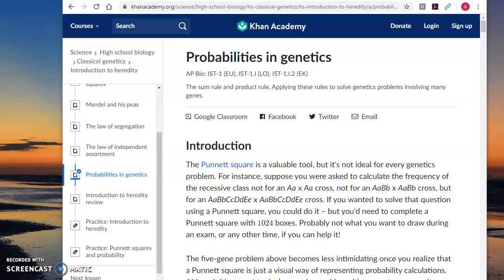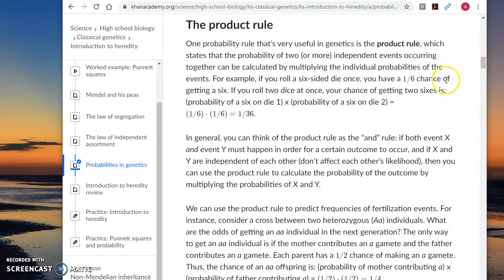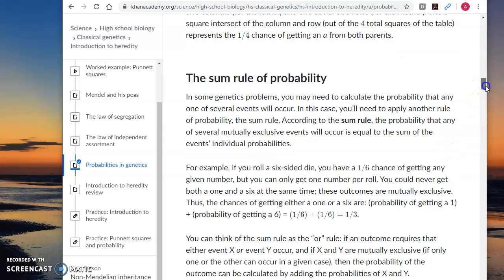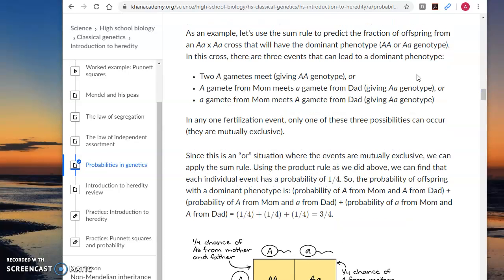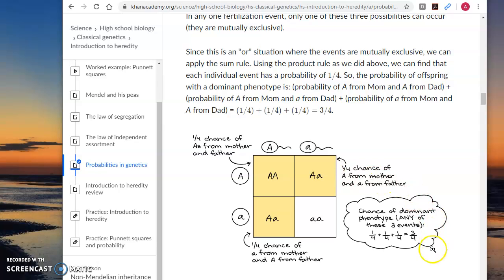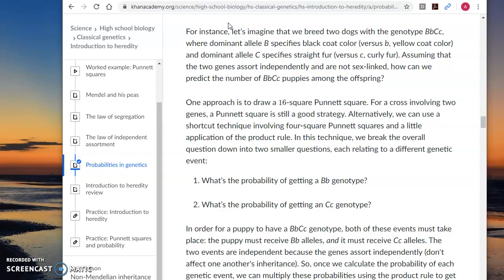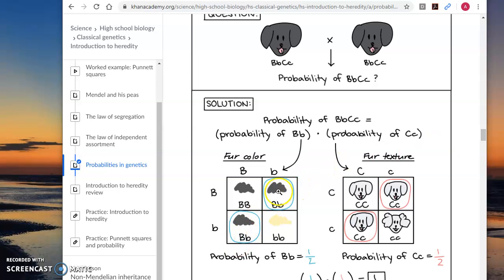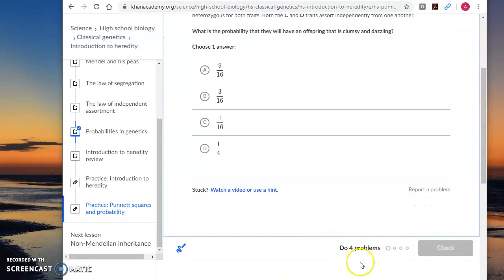Probabilities & Genetics - Bio E-learning day 1a